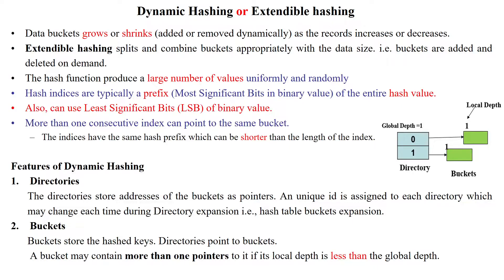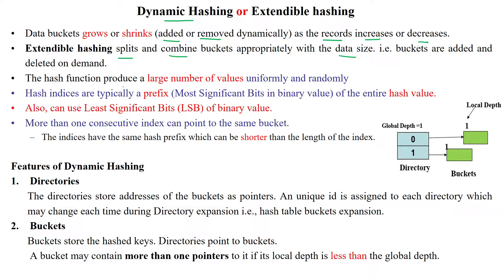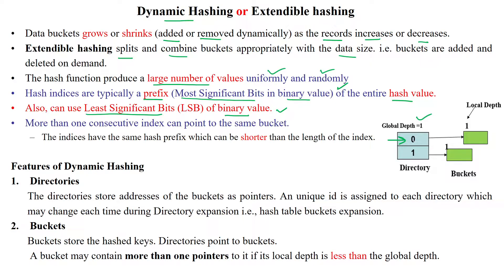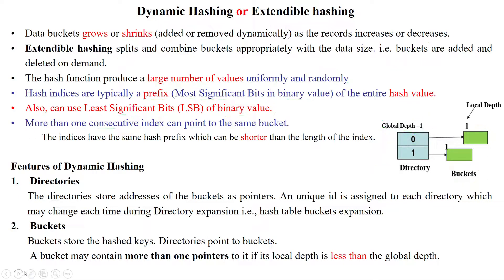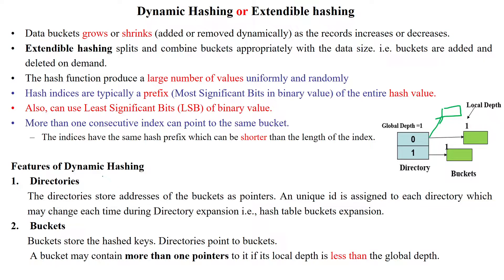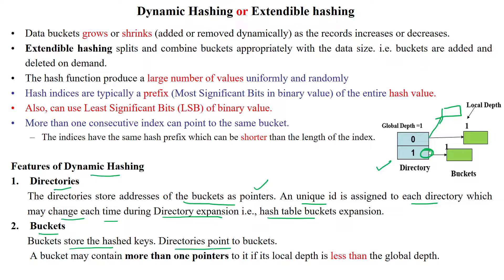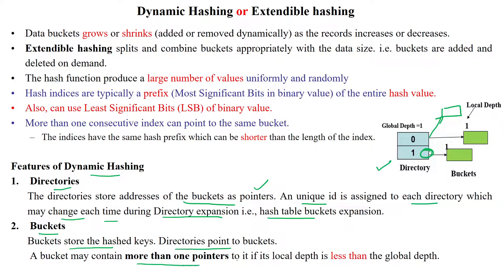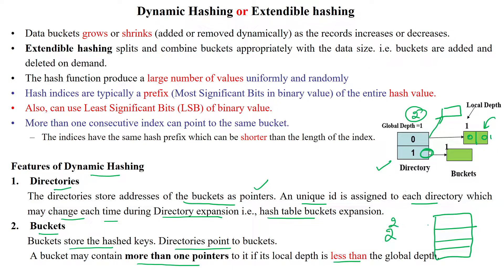135 Extendible Hashing (Dynamic Hashing) - Introduction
Extendible Hashing (Dynamic Hashing) - Introduction,
Extendible hashing Terminologies,
Extendible hashing Structure Representation,
Bucket Splitting, Directory Expansion,
Bucket Overflow,